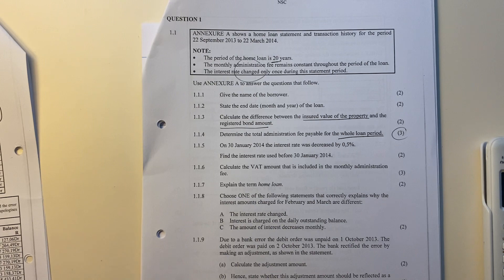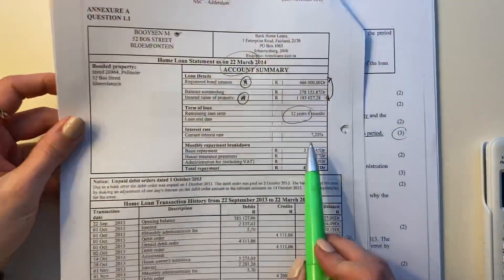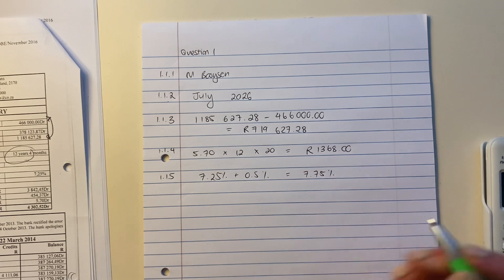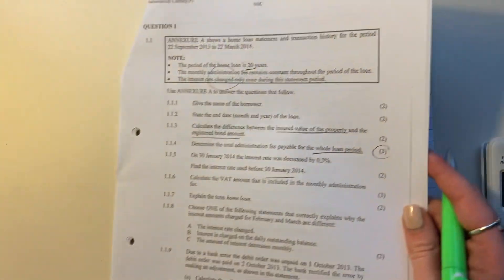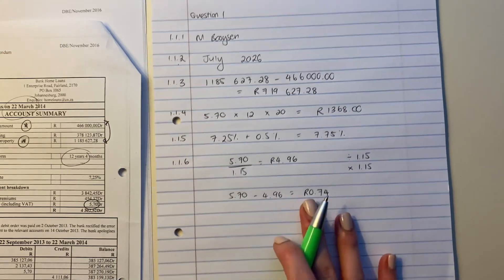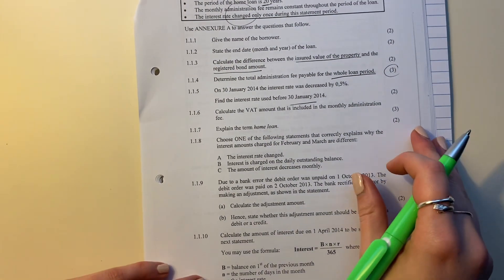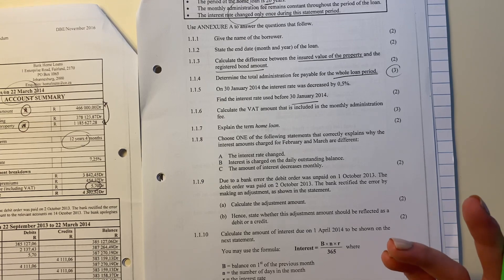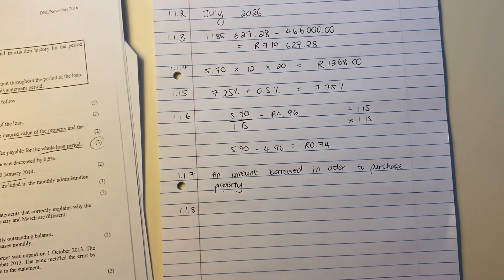Maths Lit - Paper 1 Nov 2016 (Q1.1. - interest rates, home loans & VAT)